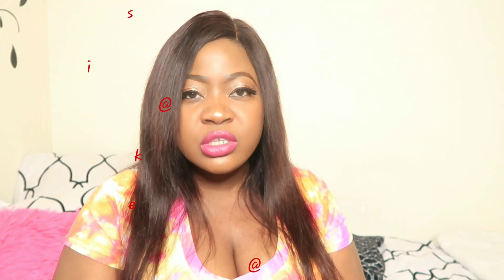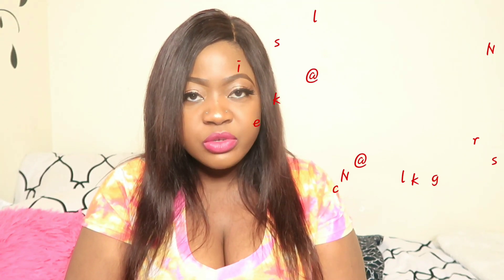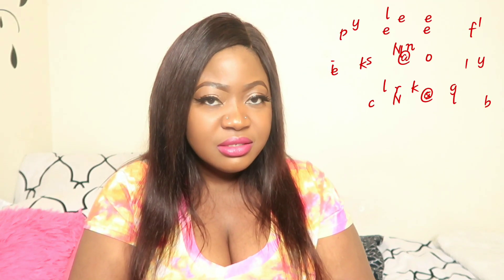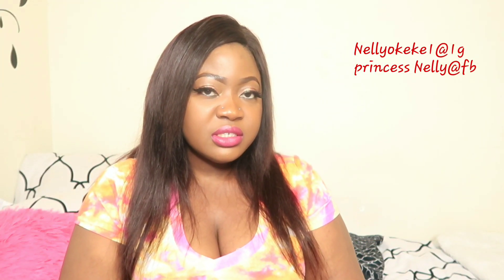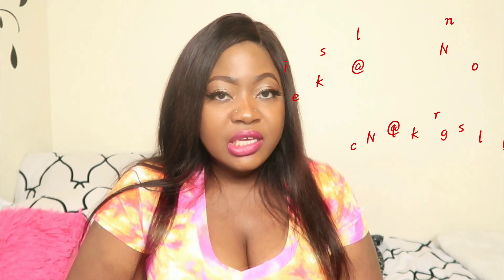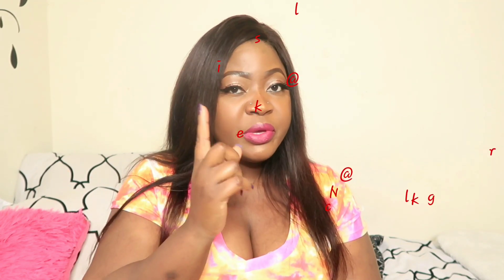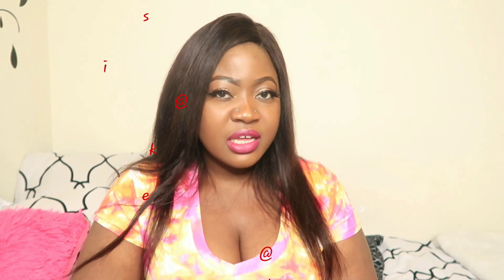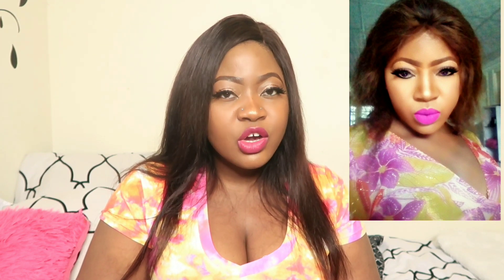Amlactin lotion and my sensitive skin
A honest review on the amlactin lotion

for original product directly from Amazon by Amlactin shop with this link